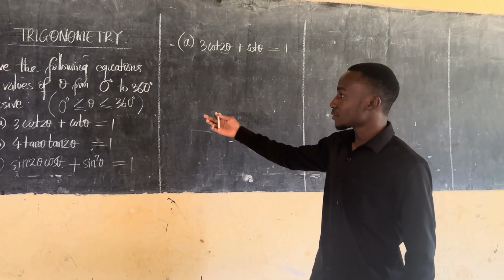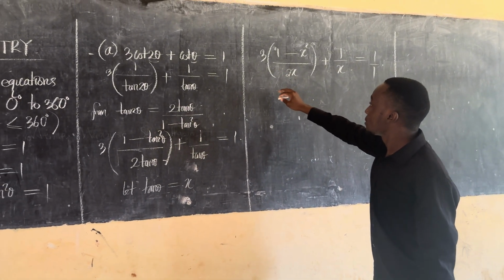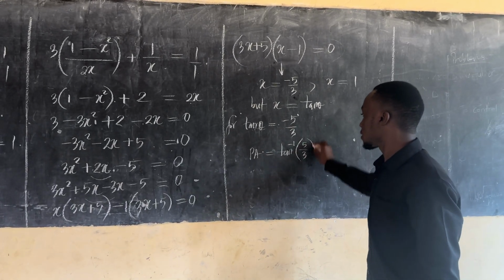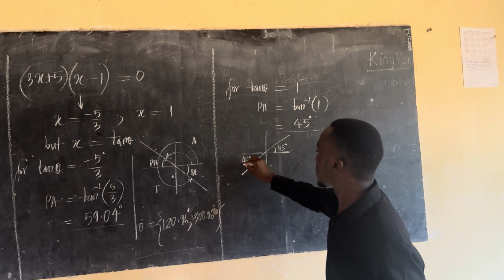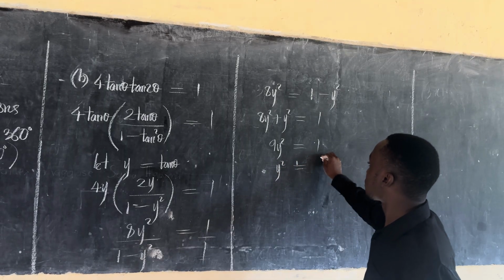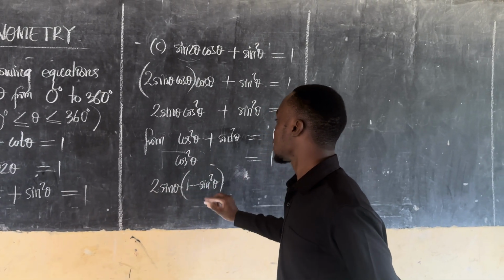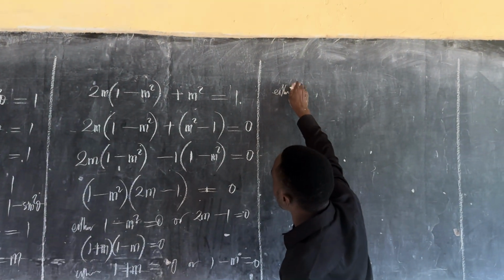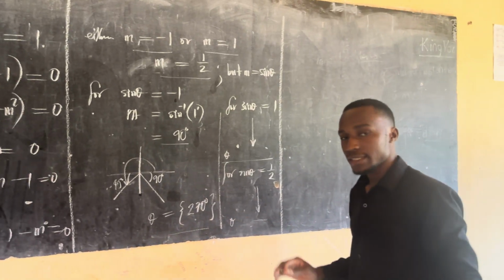Trigonometry ( Double Angles )